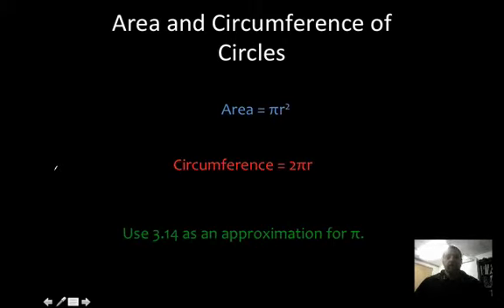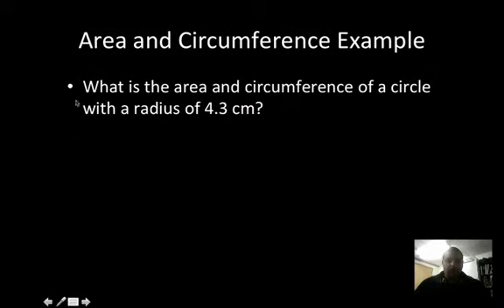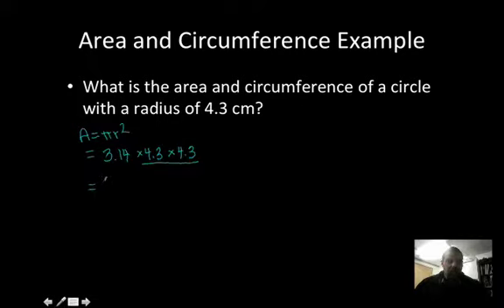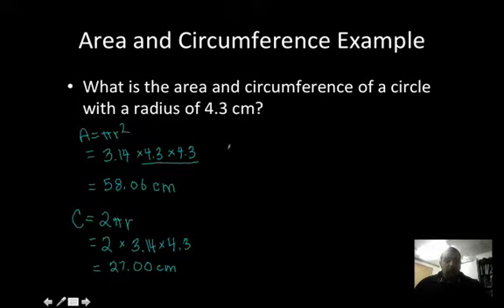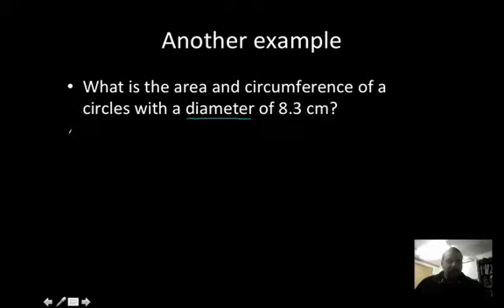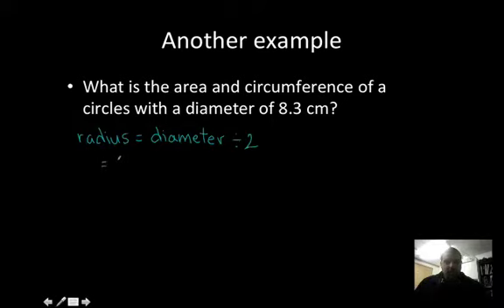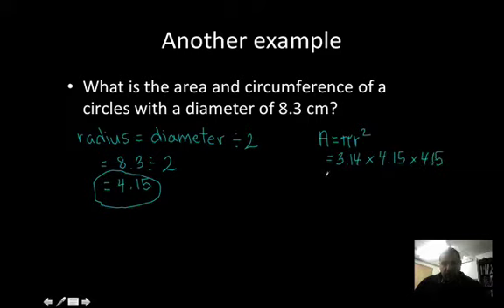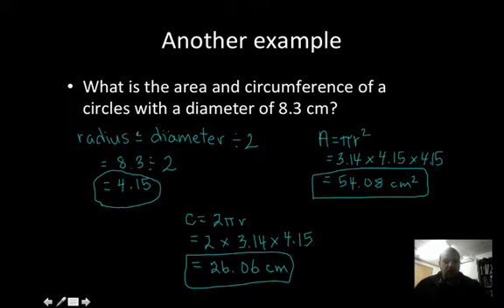Circumference and Area of Circles